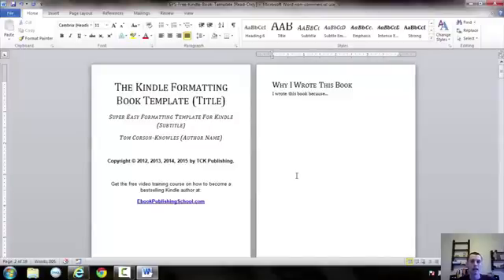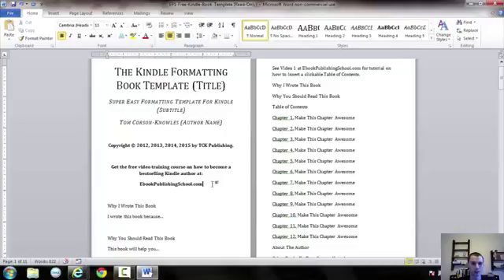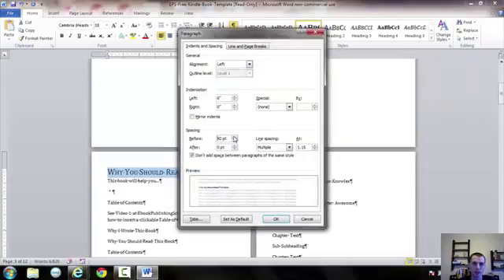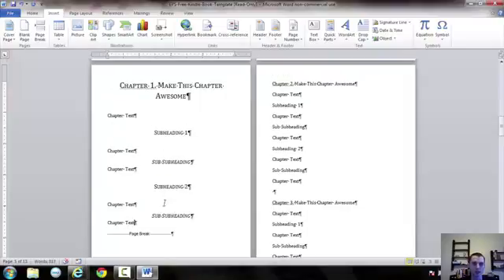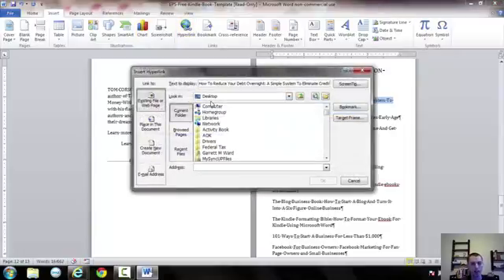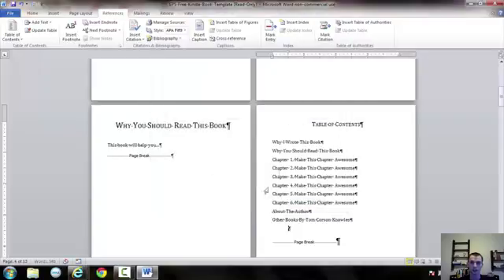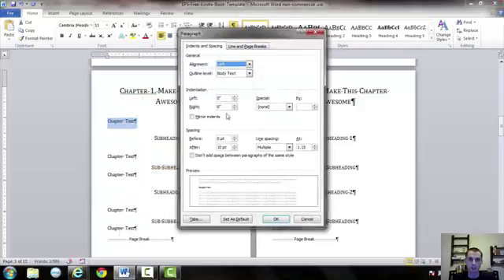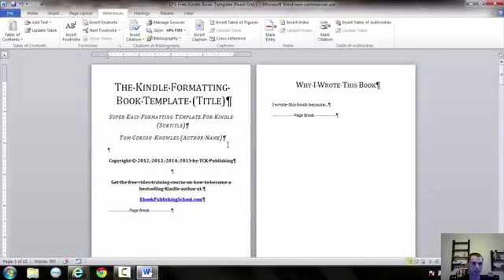Lecture 13: How to Format Your eBook for Kindle-FU courses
Lecture Description
You can join the Facebook Group for Kindle authors and publishers like you

Formatting your book correctly is crucial to your success as a Kindle author. Nothing will get you bad reviews faster than having a book that's poorly formatted. In this module, I'm going to teach you how to format your book perfectly every time using Microsoft Word. There are indeed more advanced methods for formatting Kindle books, but they involve knowledge of HTML, .mobi, .epub and other file extensions, and require 3rd party software such as Caliber which is useful but certainly not necessary!

I'd rather show you the quick, easy and effective way to format your book so that you can get it done and start selling books faster. For those of you who are technologically challenged, I think you will find formatting your book with Microsoft Word is MUCH easier than any alternative.

You can follow along with the video tutorial.